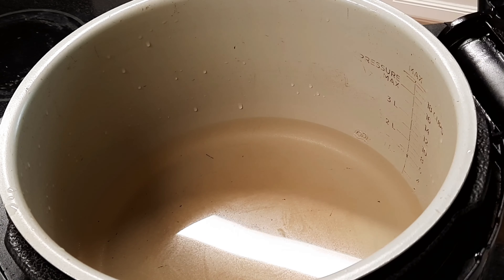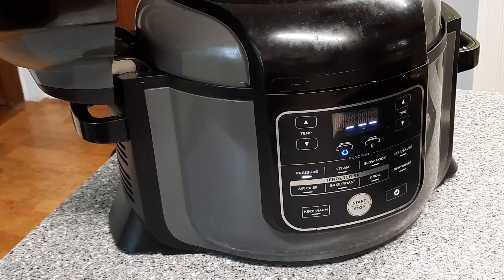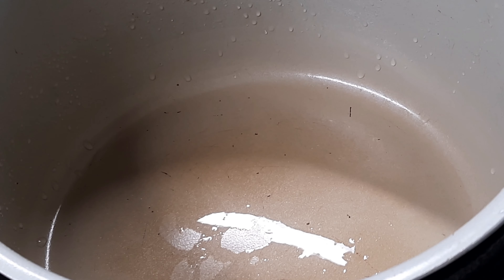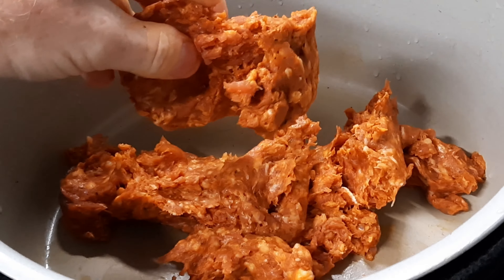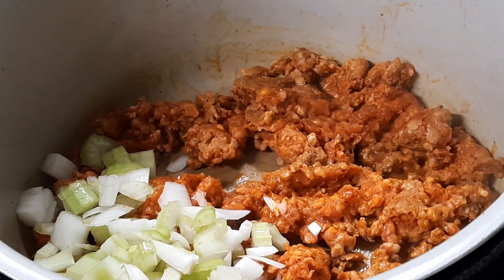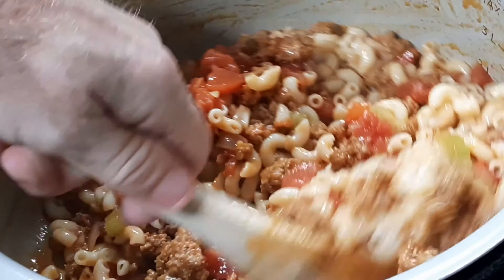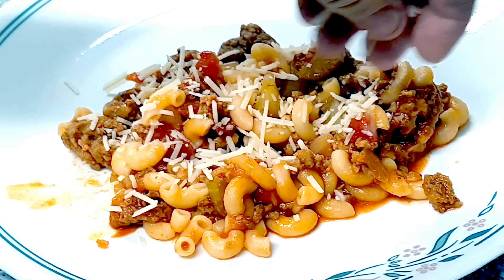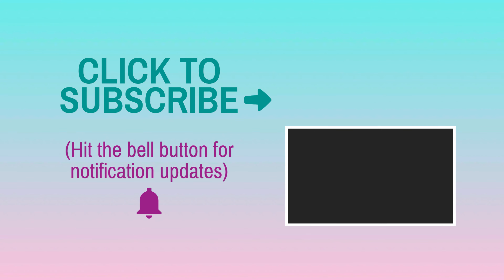Chorizo Goulash in The Ninja Foodi ONE POT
Duke's Real Mayonnaise
Ninja Foodi
Jesben Hawaiian Sweet & Sour
Thomas' Bagels Everything
Stonewall Kitchen Sesame Ginger Teriyaki Sauce
Stonewall Kitchen Vidalia Onion Fig Sauce
Stonewall Kitchen Maple Chipotle Grille Sauce